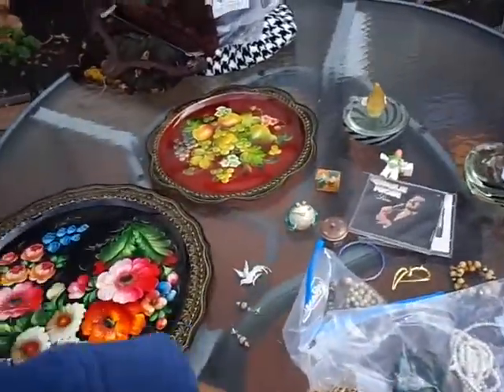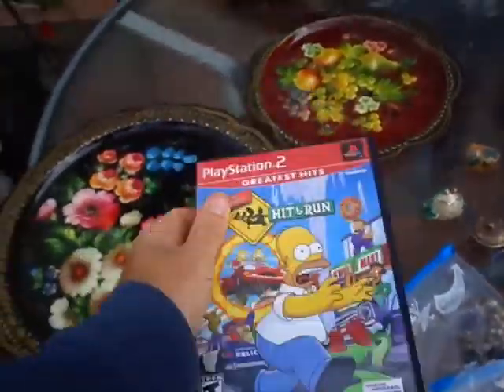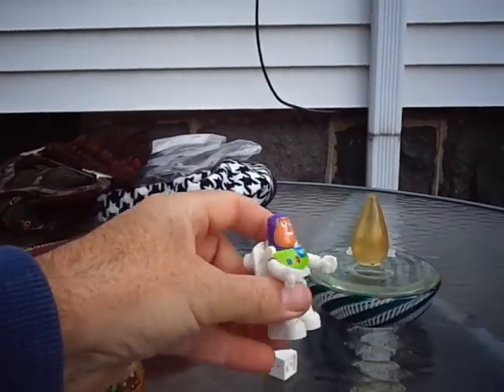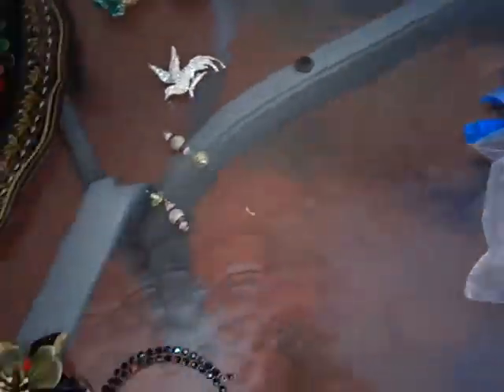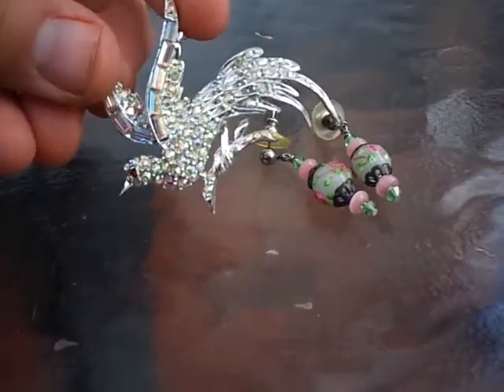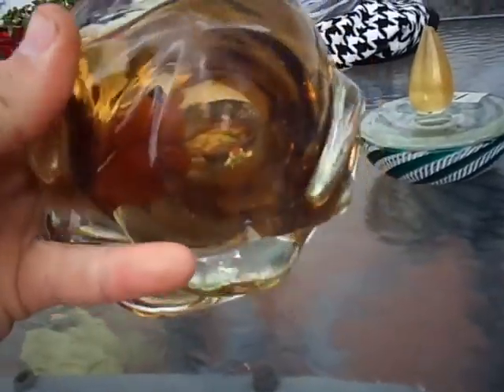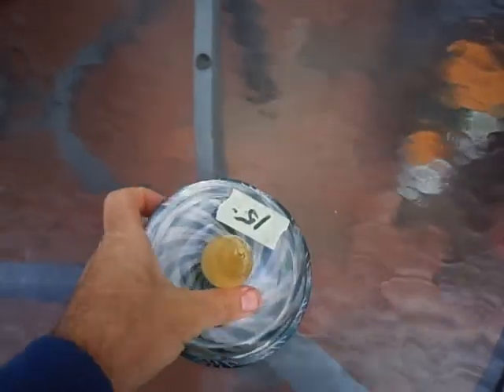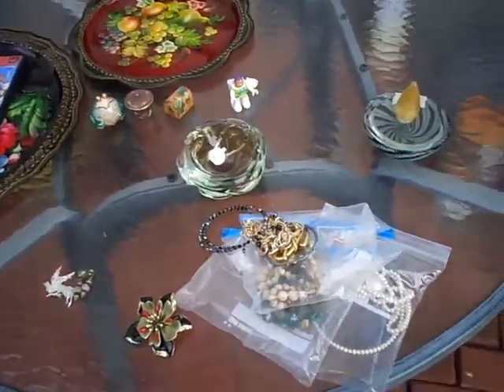Jewelry Murano Latticino Banded Glass. Flea Market Garage Yard Estate Sale Finds Pick-Ups - 10/25/13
Jewelry Video Game CDs Murano Latticino Banded Art Glass Collectibles. Flea Market Garage Yard Estate Sale Finds Pick-Ups - 10/25/13

24-95